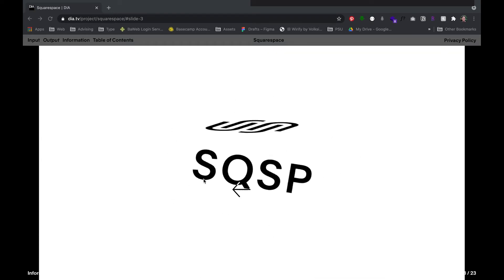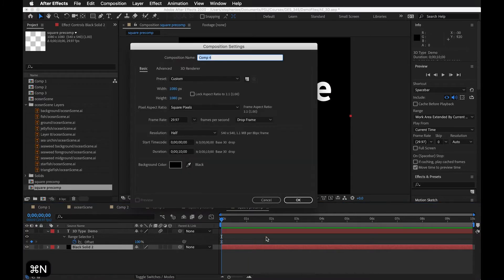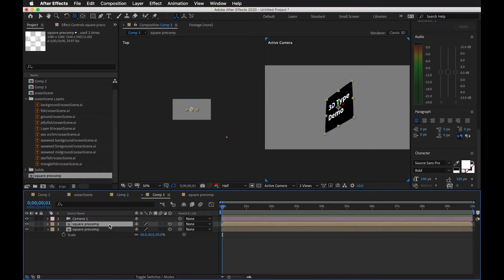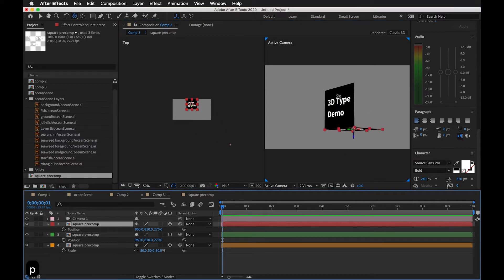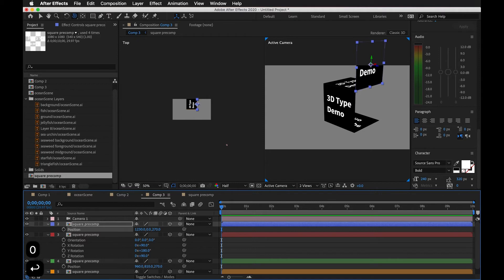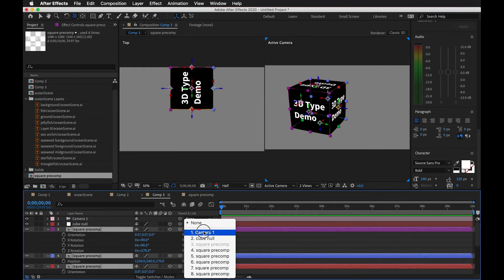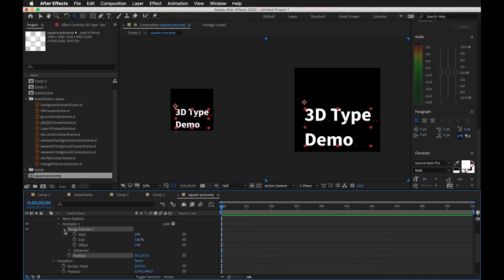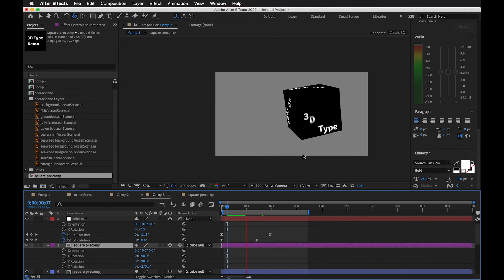Motion Graphics Tutorial (After Effects 3D Cube)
This is a motion graphics video tutorial for Adobe After Effects. This video goes over how to make an animated type cube in 3D space.

0:00 Start
0:20 Visual reference (DIA Studio)
1:08 Make one side of the cube
2:23 Create a comp to hold the cube
3:09 Making the other sides of the cube
3:56 Bring in a camera
10:14 Use a null to animate the cube
12:04 Updating the sides
14:40 End result